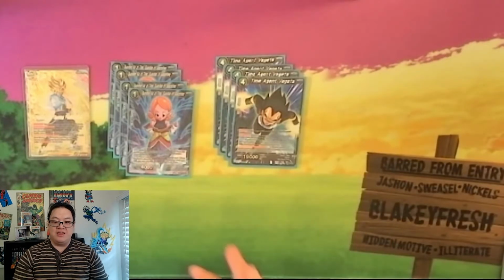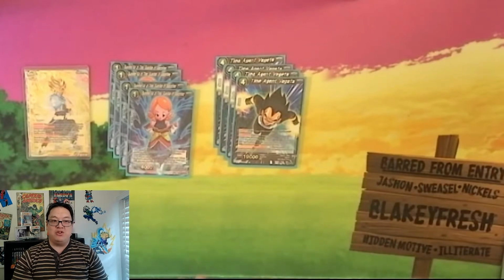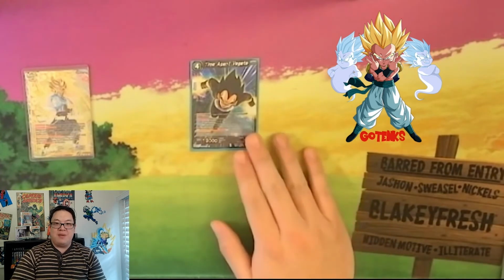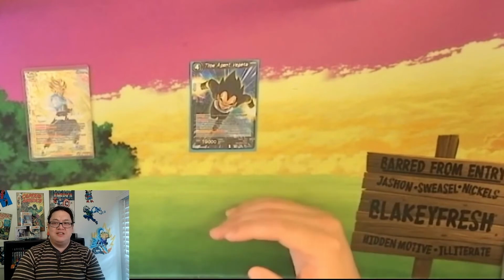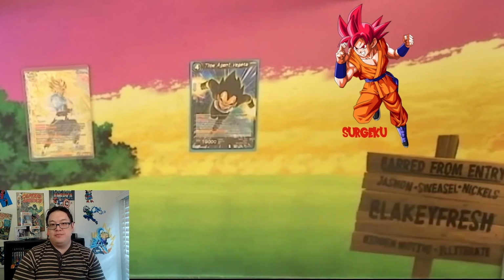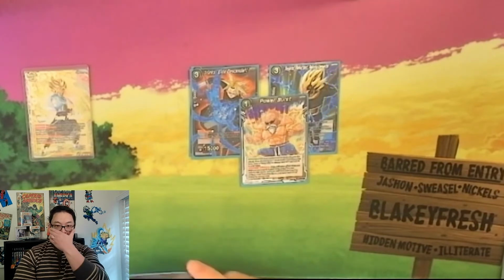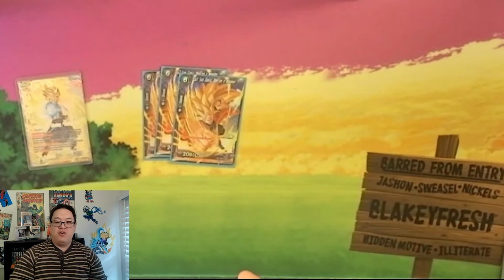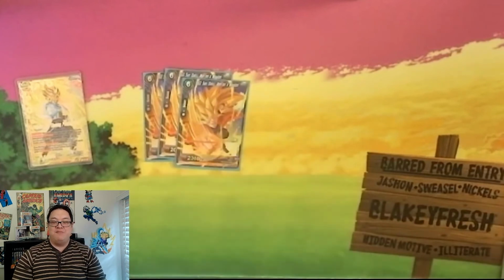Vegeks Top 10 - Core TCG - Dragon Ball Super Card Game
ALL GAS!!! Robert aka Illiterate takes us on an in-depth walkthrough of his hyper-aggro Vegeks and the play lines that helped him reach top 10.

If you enjoyed this video be sure to click the like button and if you would like to be notified when new game-play, lore, box-opening, and discussion videos are uploaded please consider subscribing!